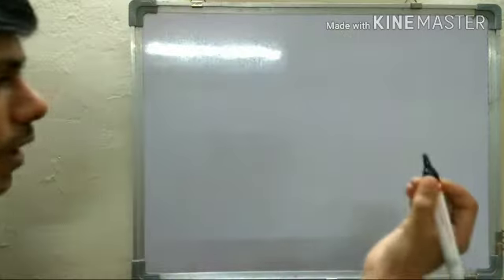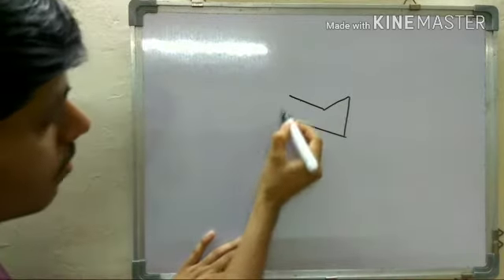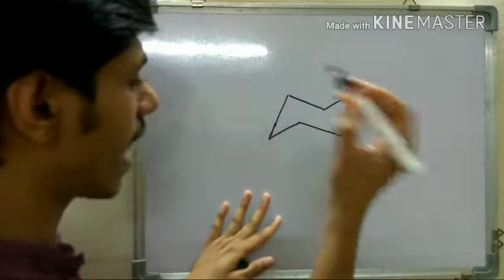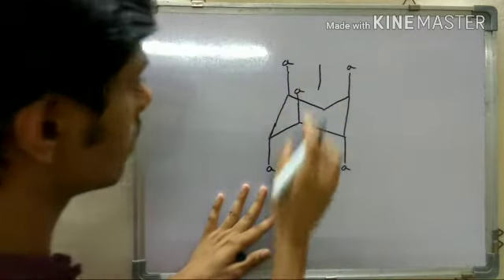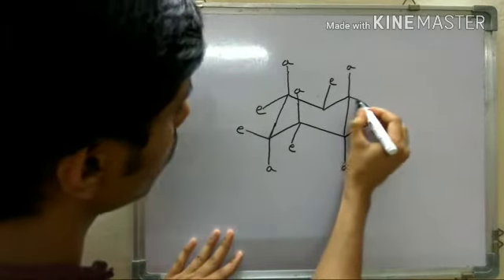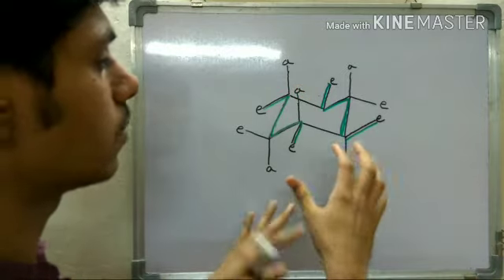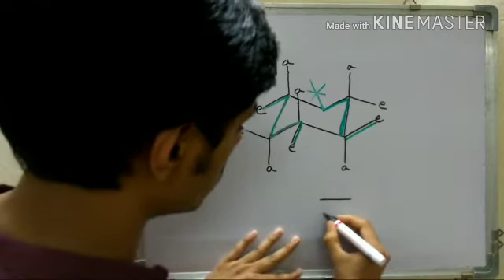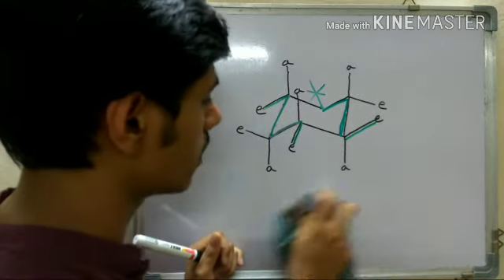How to draw cyclohexane chair form correctly and smartly